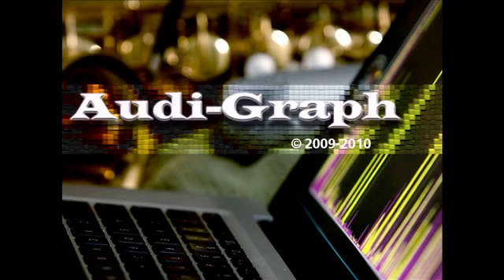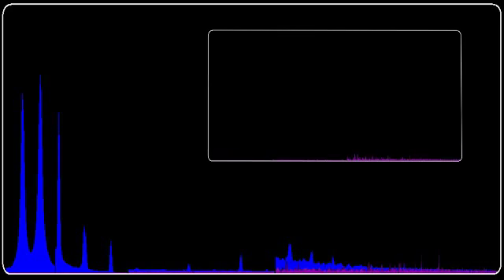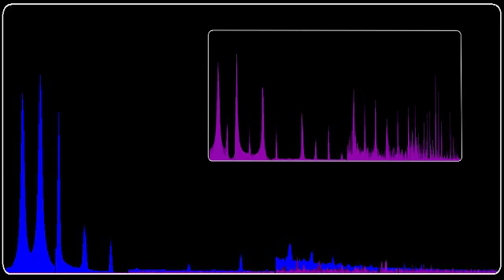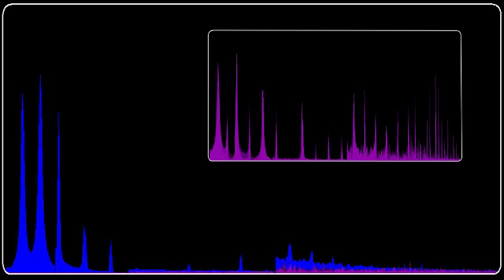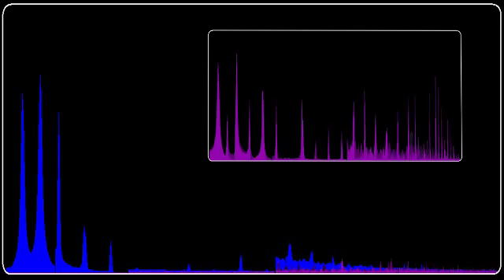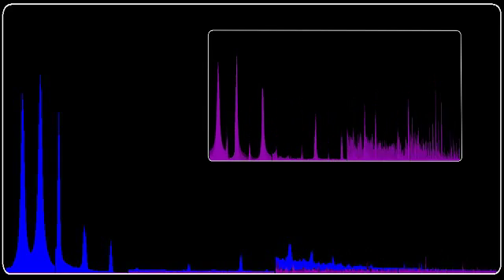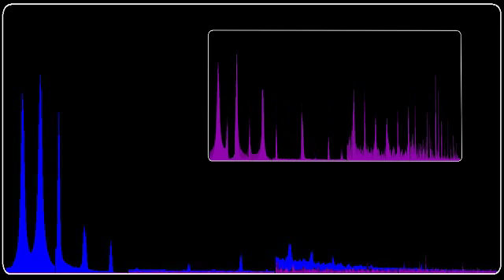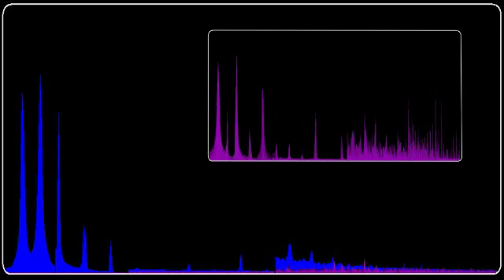Audi-Graph - Visually Teach To Improve Tone and Sound Quality Introduction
This is the introductory video basic walkthrough of Audi-Graph capabilities.  It quickly demonstrates what Audi-Graph does, and how it can help student musicians improve their sound tone timbre quality using the Audi-Graph computer interface.

Audi-Graph is a breakthrough computer program for student musicians.  It provides an onscreen display of your sound quality, in the form of all the harmonic frequencies generated when you play.  You can make adjustments to you embouchure, airstream, throat position, etc, and you can instantly see the impacts it makes to your sound.  In this video, I demonstrate playing alto saxophone.
Audi-Graph also contains recorded examples of professional musicians.  This allows you to match the picture of your sound to the picture of their sound, so you can produce a sound similar to theirs.  This provides you a faster way to learn proper technique, and develop a professional sound faster than using traditional methods.